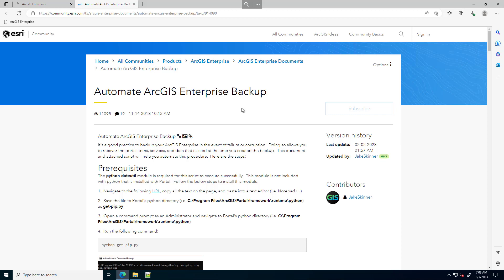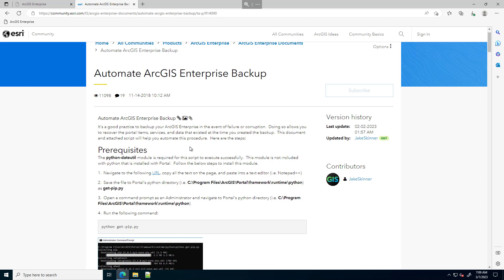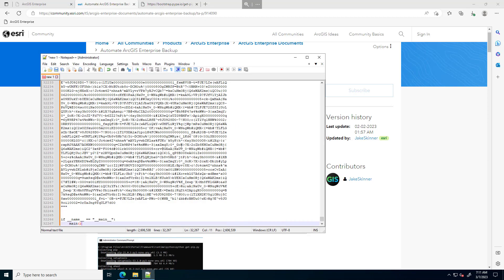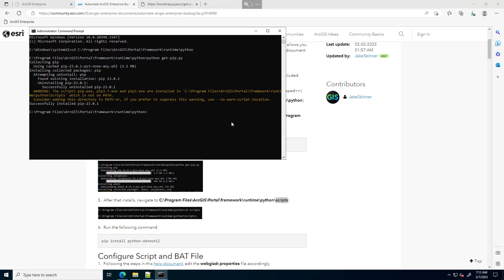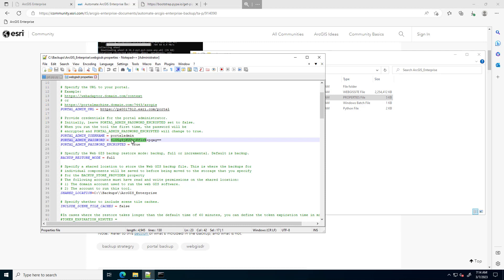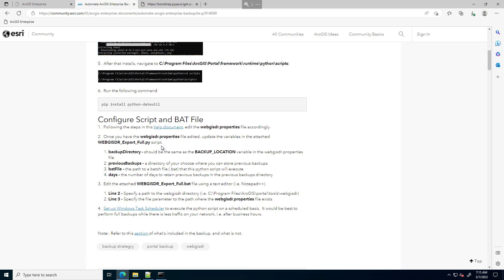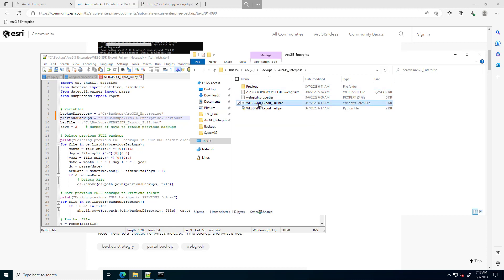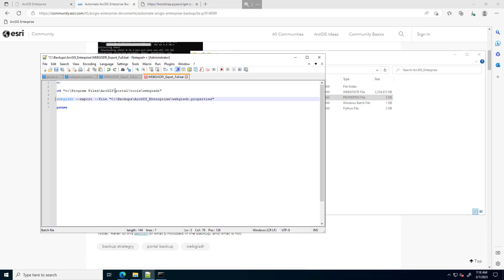Automate ArcGIS Enterprise Backup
This video will walk through the steps to automate the backup of ArcGIS Enterprise as outlined in the following document: